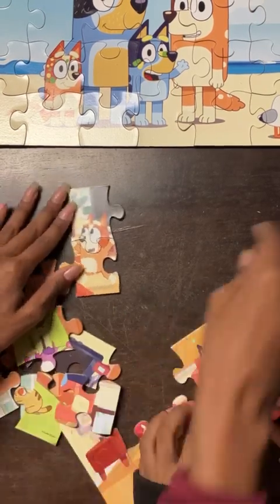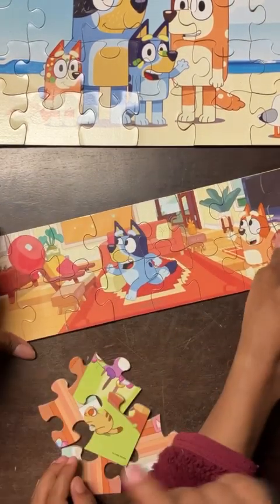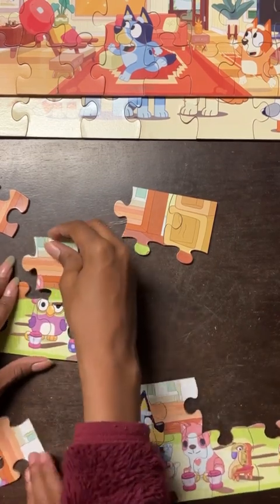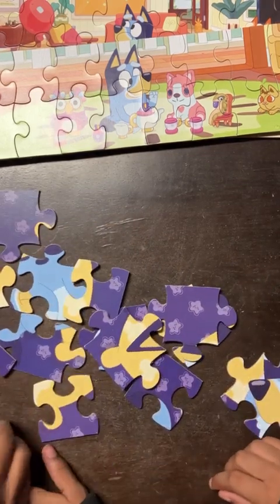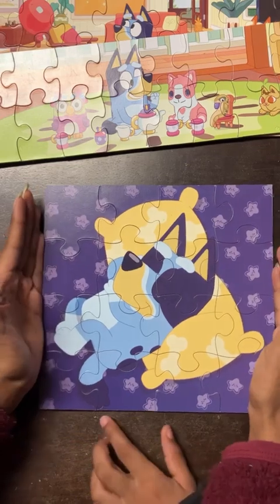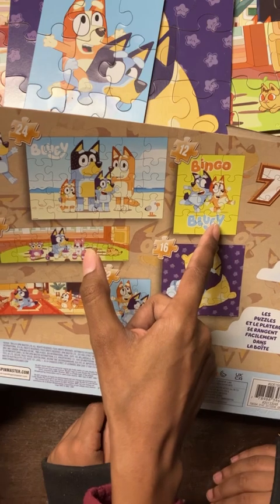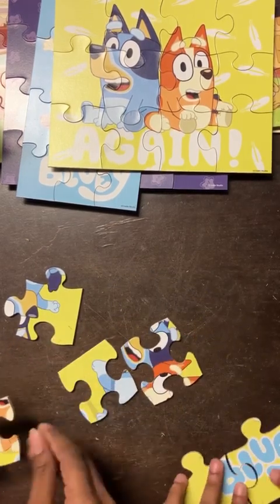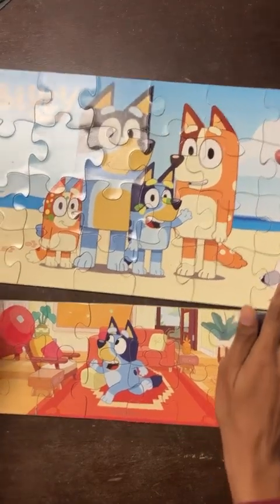Disney Junior Bluey Puzzle Games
Disney Junior Bluey